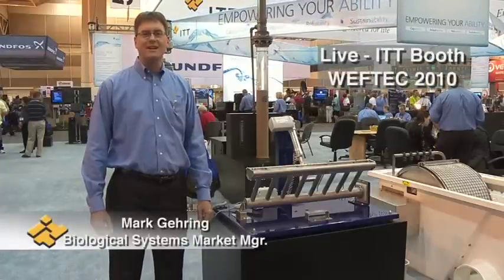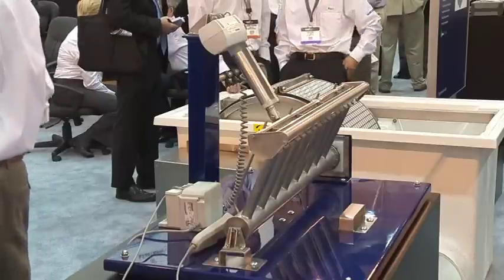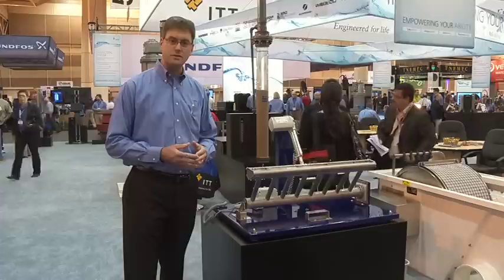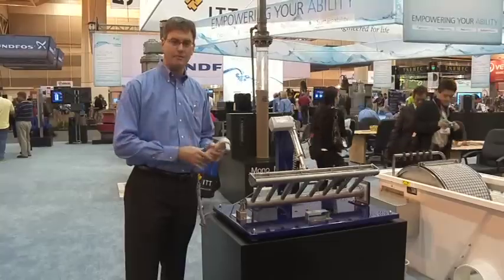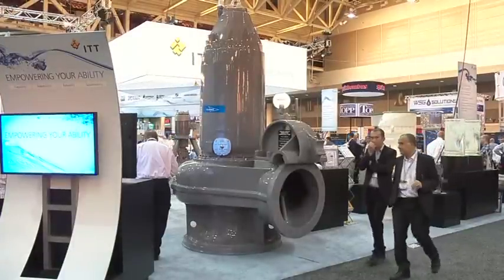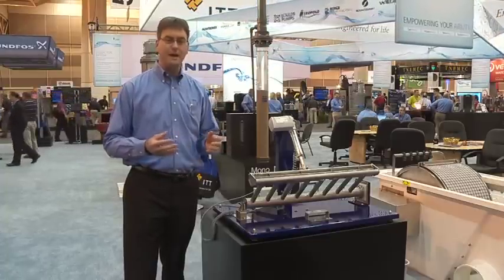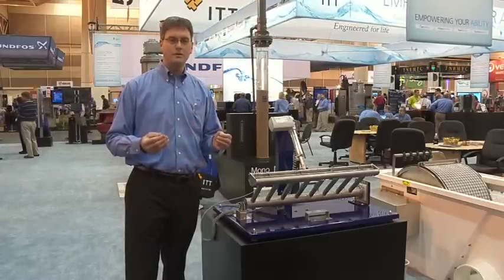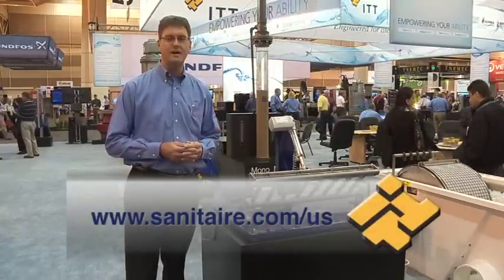Sanitaire ICEAS SBR Process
Sanitaire® Intermittent Cycle Extended Aeration System (ICEAS) biological treatment process is a continuous fill advanced SBR process, for municipal and industrial wastewater treatment handling small to large flows.